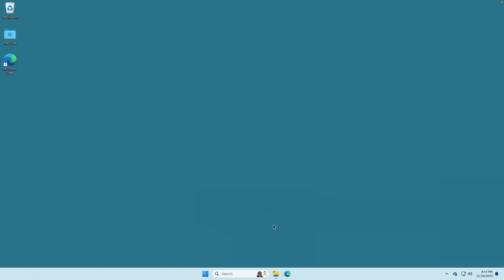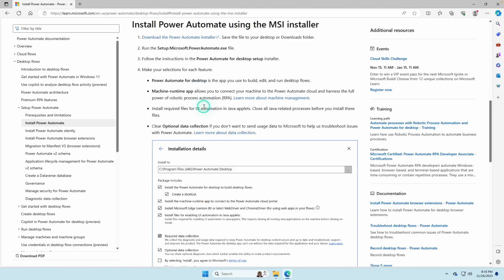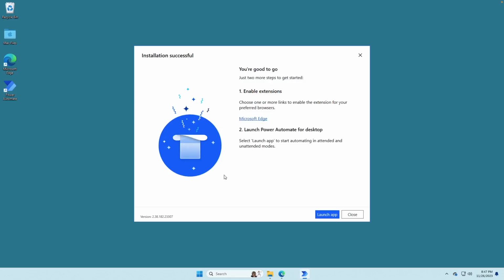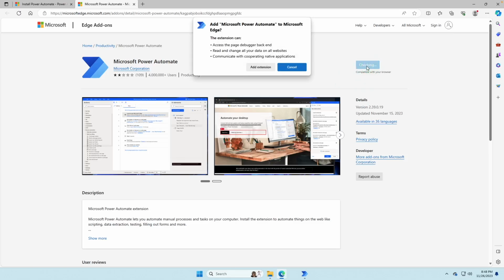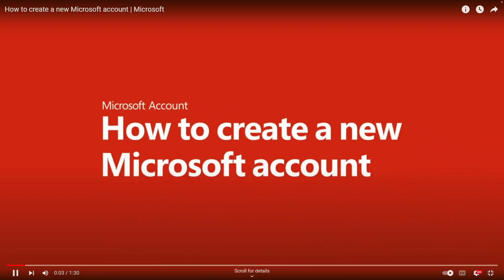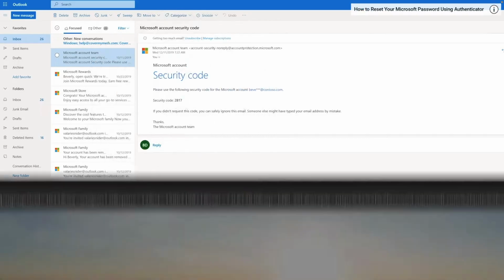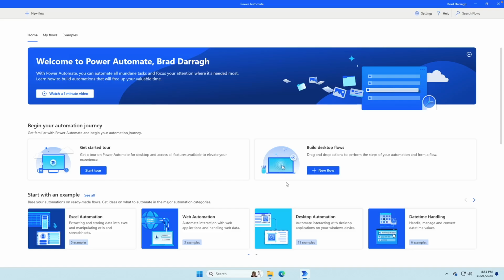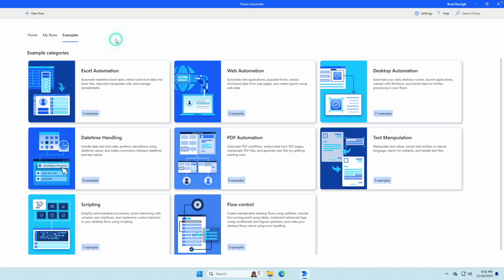Power Automate Desktop: Learn to install in minutes for free!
This tutorial will show you the simple steps on how to install Power Automate Desktop, the no-code/low-code tool that you can use to automate desktop and web browser applications.

00:00 Introduction
00:25 How to download Power Automate Desktop
02:30 How to install Power Automate Desktop browser extensions
03:50 How to create a free Microsoft Account
05:20 Starting up Power Automate Desktop